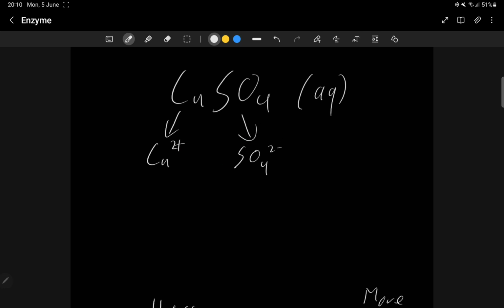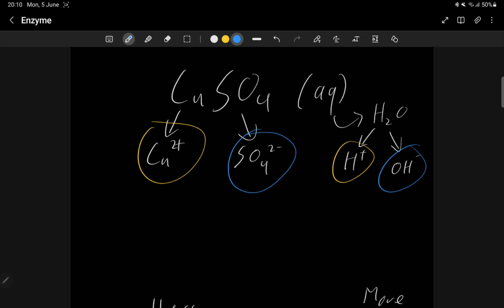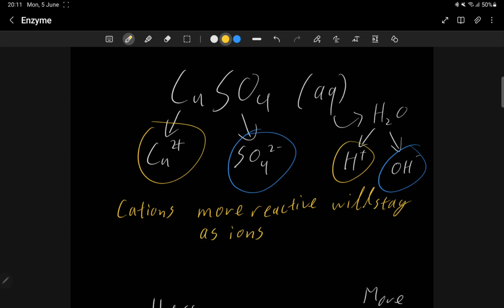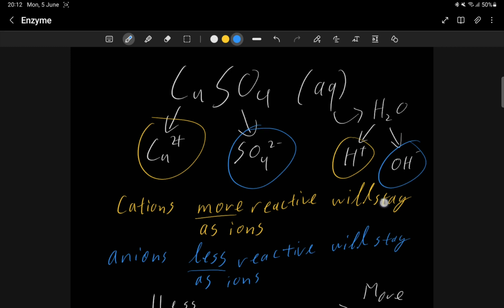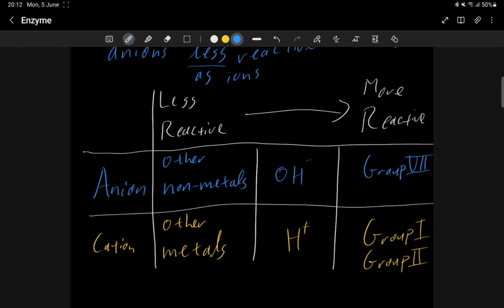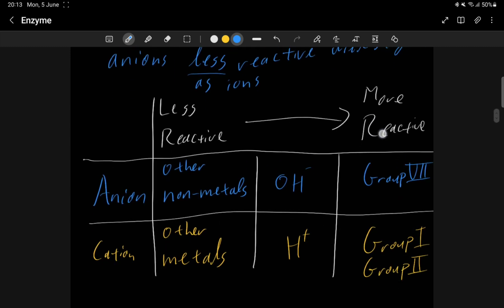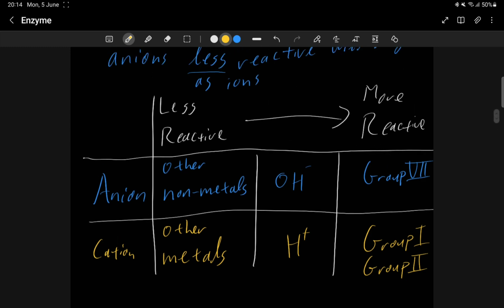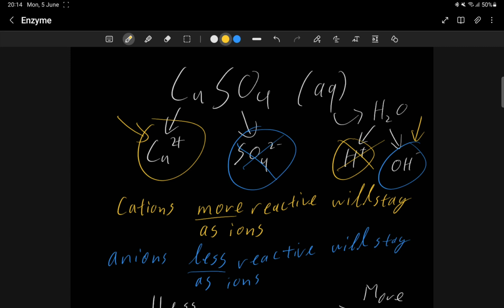5 June 2023